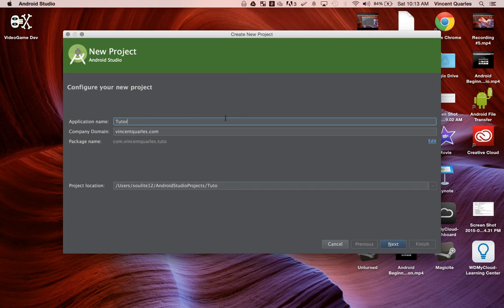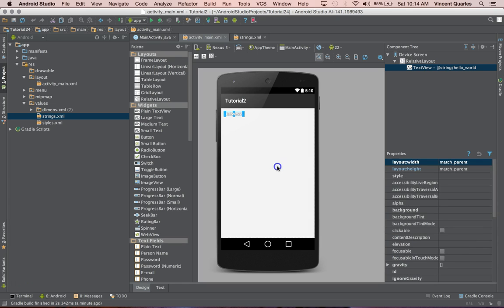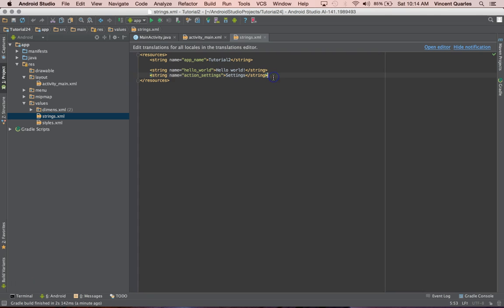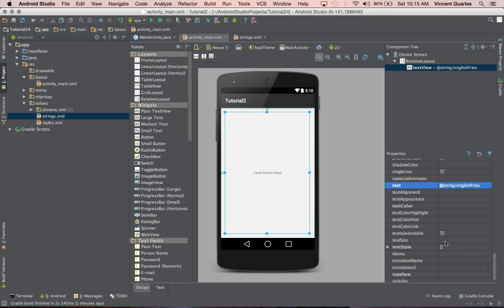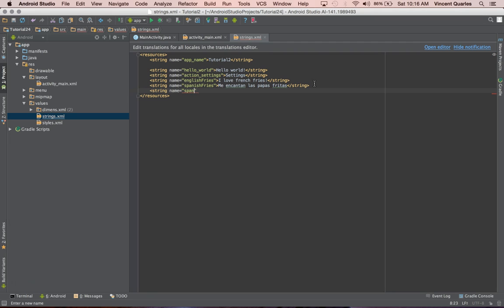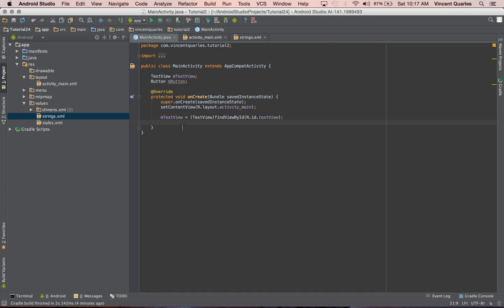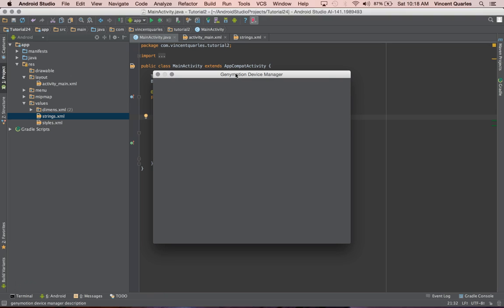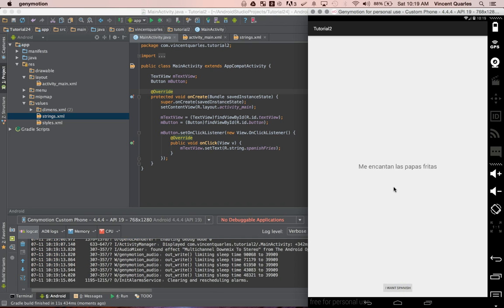Android Beginner Tutorial 2 - Strings xml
Welcome to my Android Beginner Series.  In this series you will learn how to start developing your own Android applications. These tutorials are made sequentially with this tutorial focusing on: How to use Strings.xml inside of your Android app.

QuarlWithCode is a channel that was created to help new and experienced programmers gain the skills that they need to create the programs that they dream. Watch my tutorials and other videos to learn about new or standardized technologies within the Software development industry.